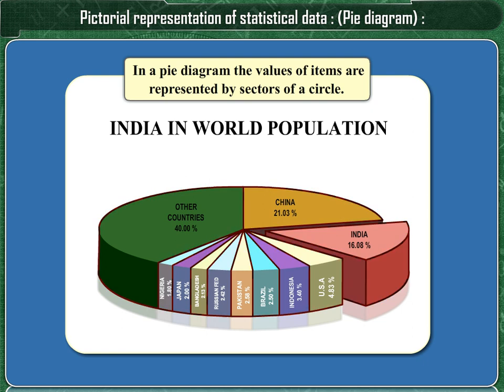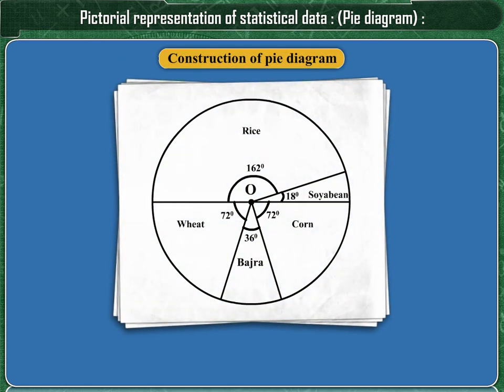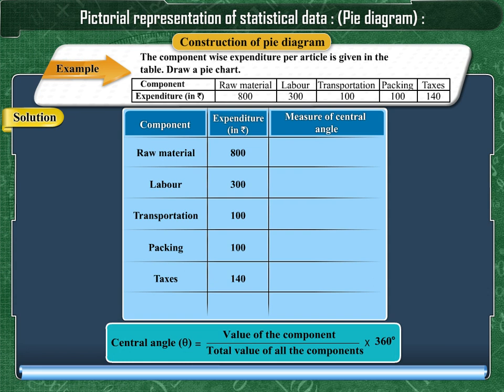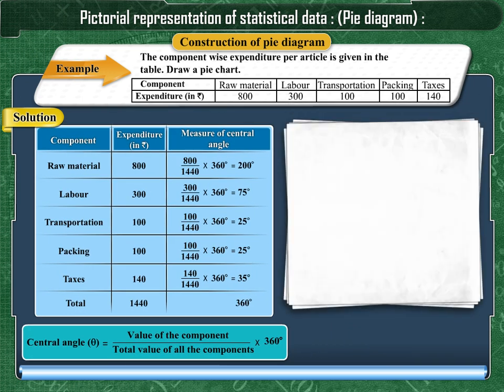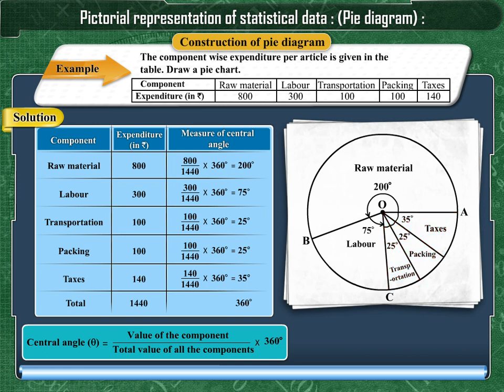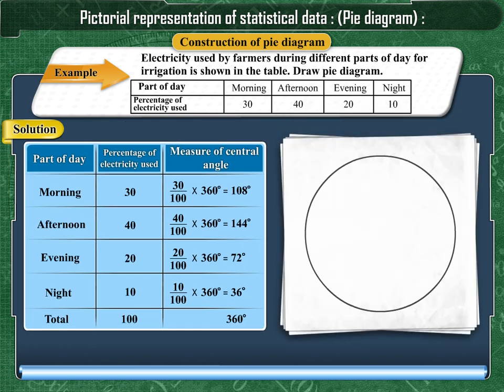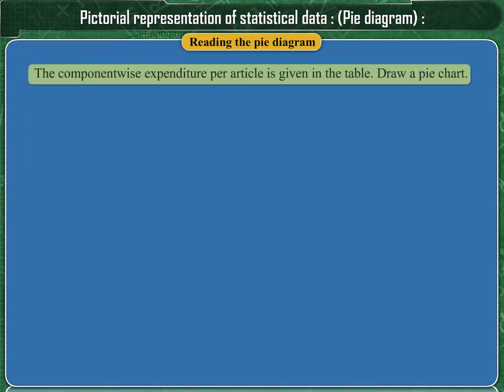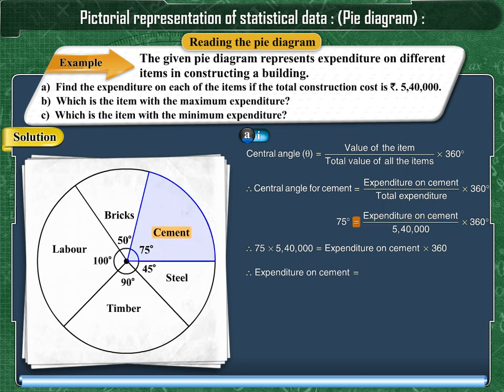CBSE Maths Std 08 | Data Handling / Statistics | Pictorial Representation of Data